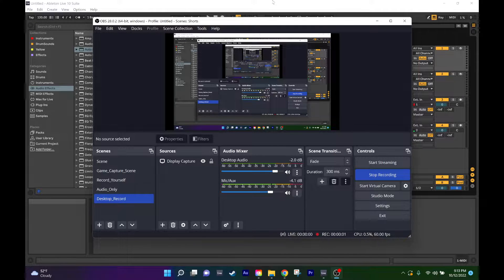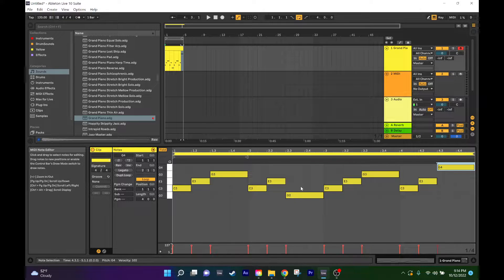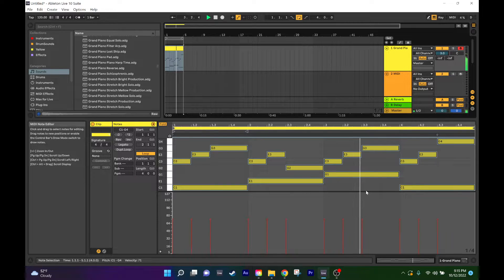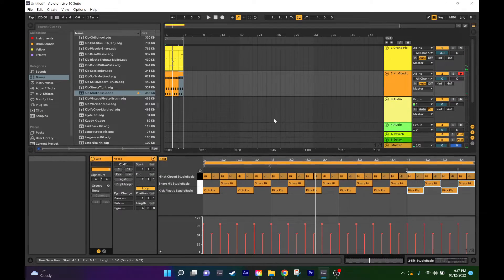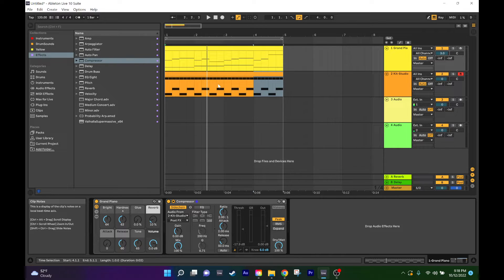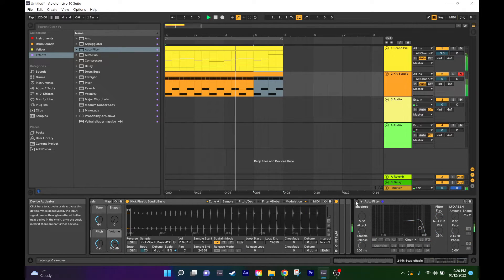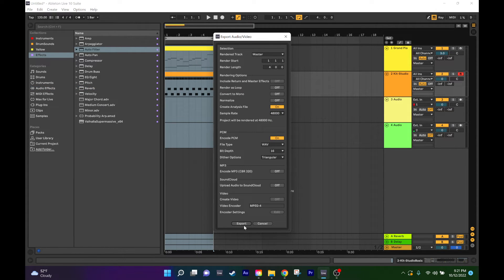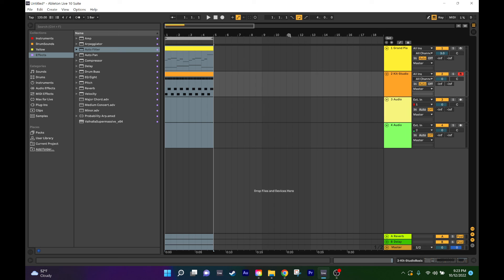My Ableton Live Work Flow!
Hi, in this video I share my Ableton Live Work Flow.